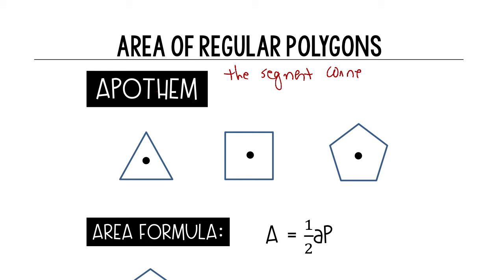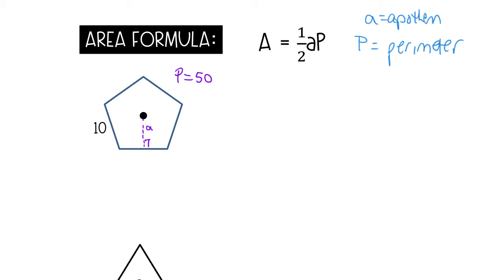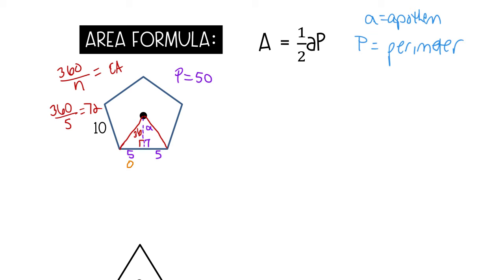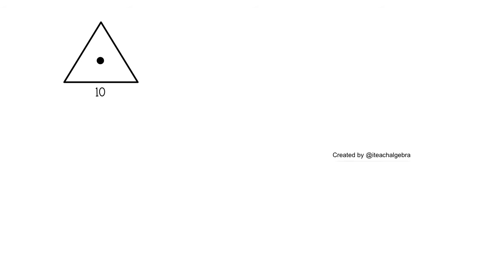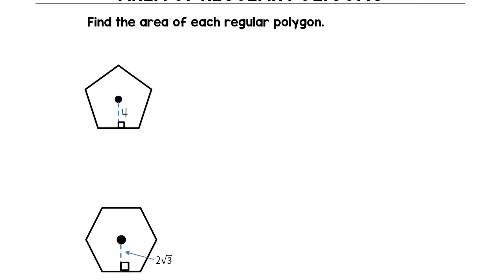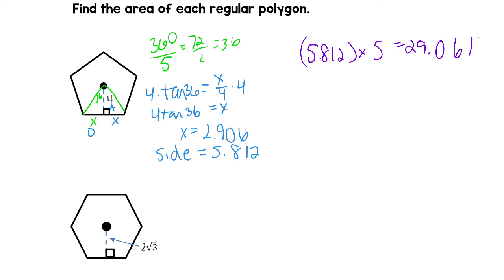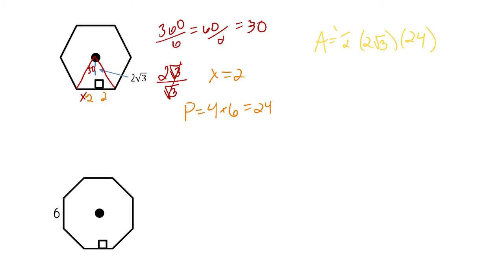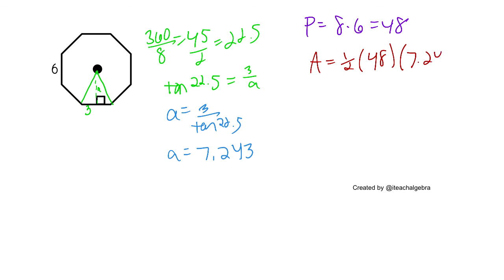Area of Regular Polygons